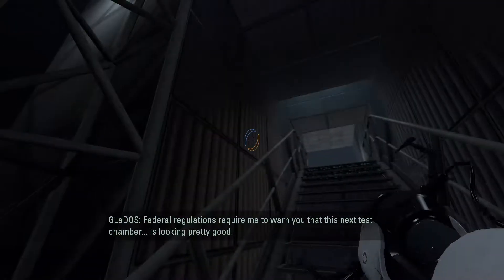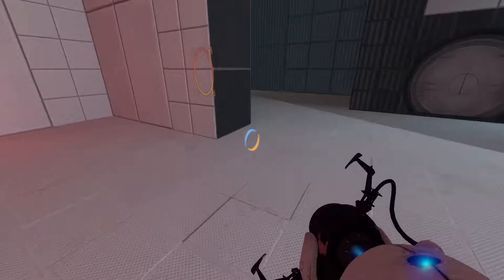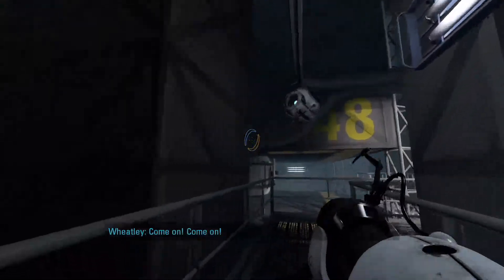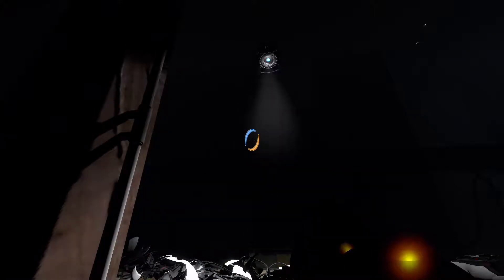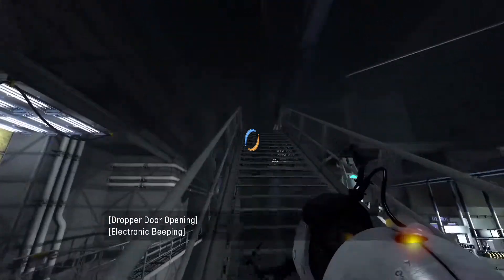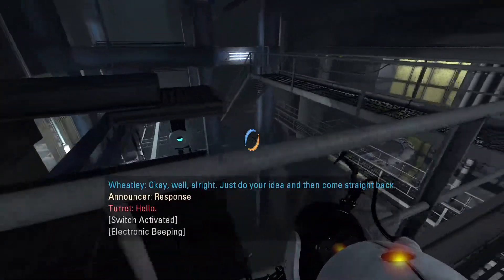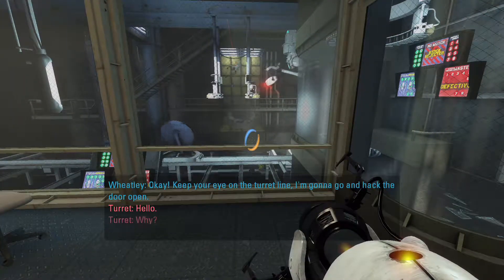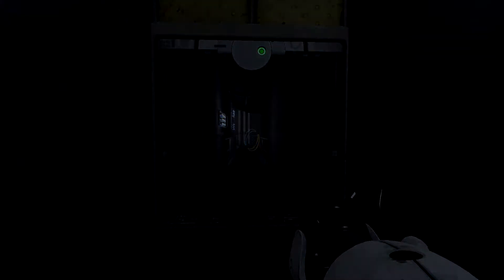Escape! SB Plays Portal 2 ep7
The first test chamber involves 3 lasers, and 3 laser buttons, with only one way to solve the puzzle.  Do I once again overthink the puzzle?  Of course!

At the next test chamber, we get interupted... by Wheatley, who tells us it's time to leave.  What follows is a mad dash through back hallways and catwalks of the facility.

Part of Wheatley's plan is to sabotage both the Turret production and Neurotoxin generators.  We take care of the first task, but the next will have to wait until next time.

Intro and Outro Music (From Portal 2 Soundtrack):
"Music of the Spheres" (Intro)
"Science is Fun" (Outro)

All content in this video is used in accordance with Valve Software's Video Policy found

Any Content ID Claims on these videos shall be considered copyright trolling.